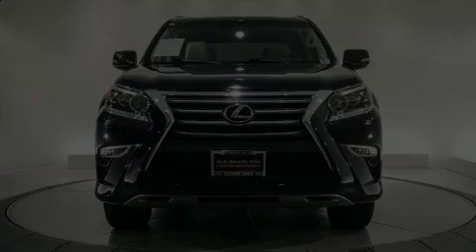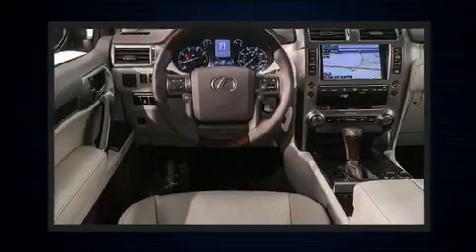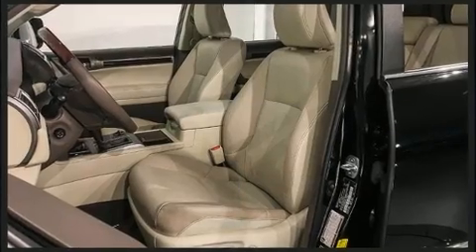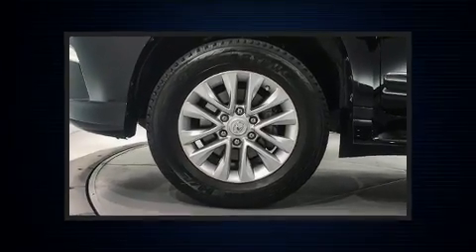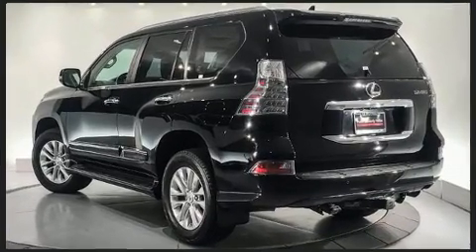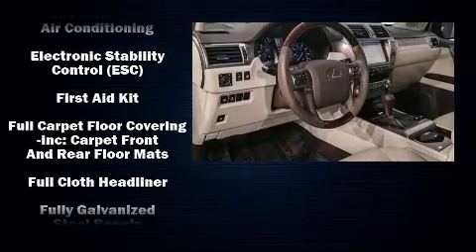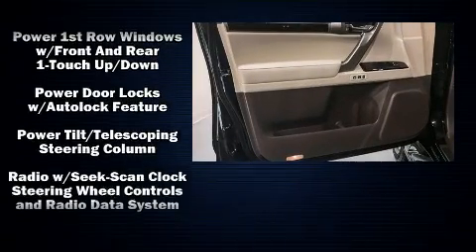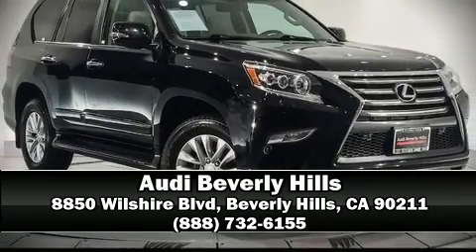2014 Lexus GX 460 4WD 4dr in Beverly Hills, CA 90211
Audi Beverly Hills
8850 Wilshire Blvd

Step into the 2014 Lexus GX 460. A 4.6 liter V-8 engine pairs with a sophisticated 6 speed automatic transmission, providing a smooth and predictable driving experience. Four wheel drive allows you to go places you've only imagined. Lexus infused the interior with top shelf amenities, such as: a rear window wiper, a power seat, a trip computer, an automatic dimming rear-view mirror, illuminated running boards, remote keyless entry, and much more. Third row seats provide an even greater maximum passenger capacity. For drivers who enjoy the natural environment, a power moon roof allows an infusion of fresh air. Premium sound drives 9 speakers, providing you and your passengers a sensational audio experience. Lexus also prioritized safety and security with features such as: dual front impact airbags with occupant sensing airbag, front and rear side impact airbags, traction control, brake assist, anti-whiplash front head restraints, a security system, an emergency communication system, and 4 wheel disc brakes with ABS. Various mechanical systems are monitored by electronic stability control, keeping you on your intended path. Our sales reps are knowledgeable and professional. We'd be happy to answer any questions that you may have. We are here to help you.